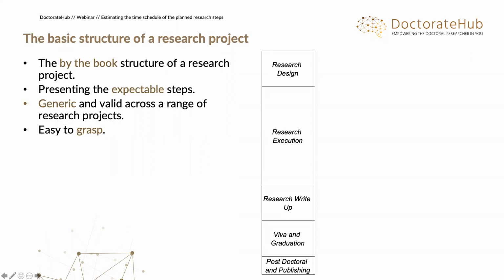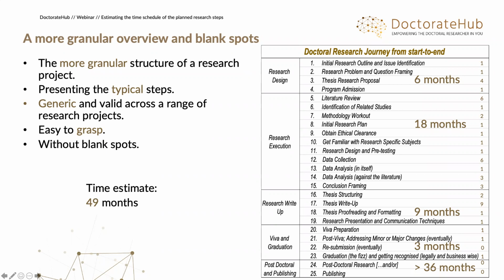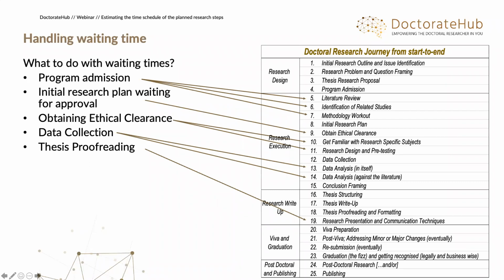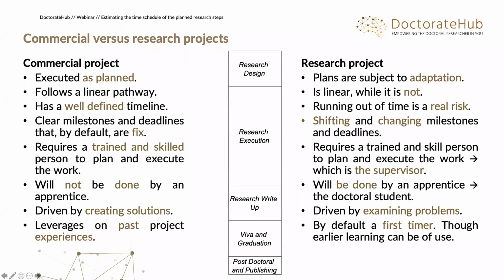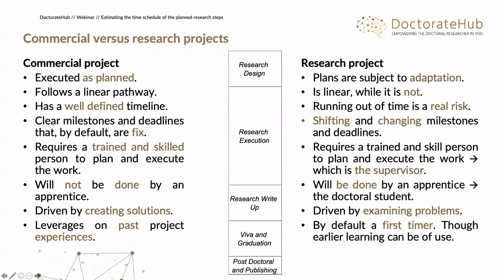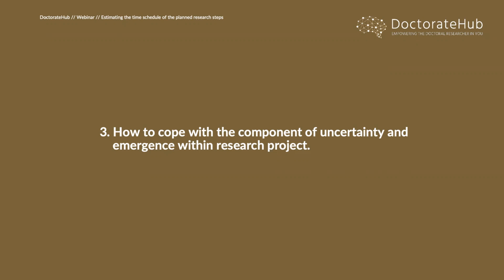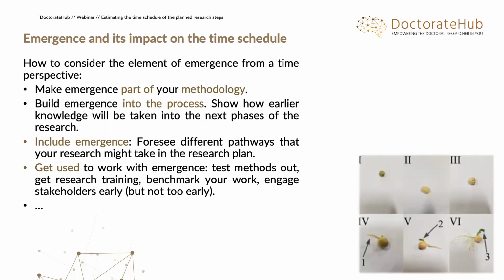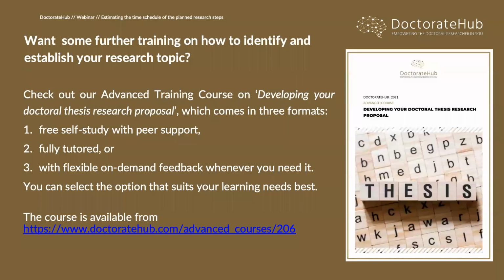DoctorateHub Webinar Estimating the time schedule of the planned research steps 20211127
Your doctoral thesis research project likely will need the same type of management as any commercial project. And this also implies that any research step will need a time scheduling and budgeting.

The main difference to any commercial project is perhaps that [doctoral] research projects are rarely executed as planned, nor are they as linear as their planning and subsequent write up suggests.

This in practice implies for you to get familiar with both, how project management works in generally and how research execution works in particular, as well as how to mediate across the two.

Equipped with such skills you then can initially estimate and subsequently adjust your research project and its individual steps.

This free interactive webinar will be starting at 13:00 UK (GMT). To maximise the learning for participants, questions may be posted to the webinar discussion board after your registration. These will be addressed during the webinar.